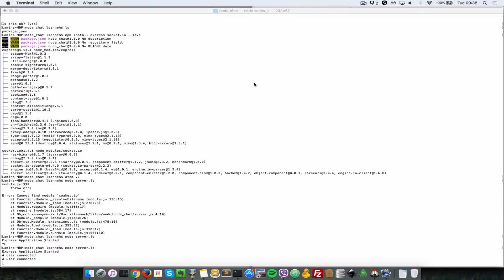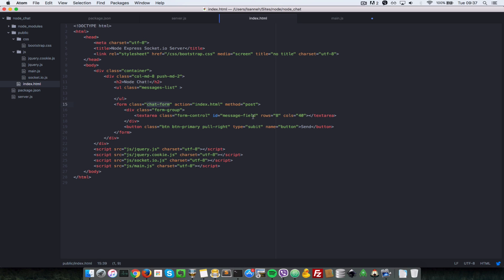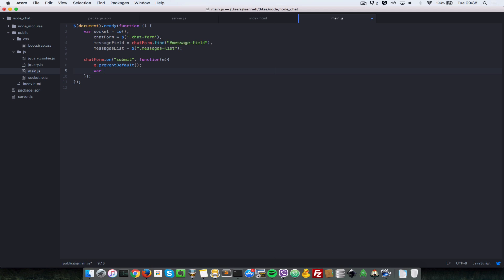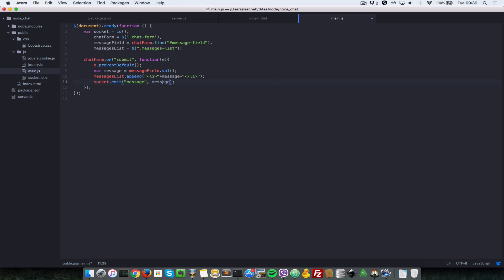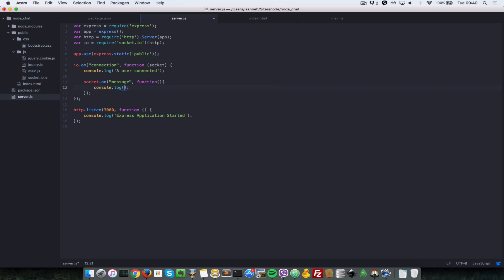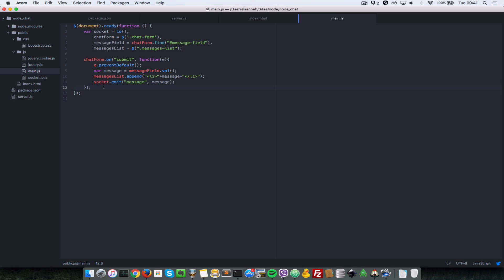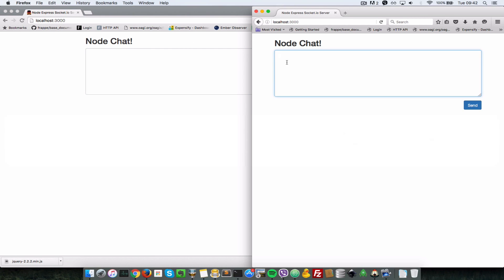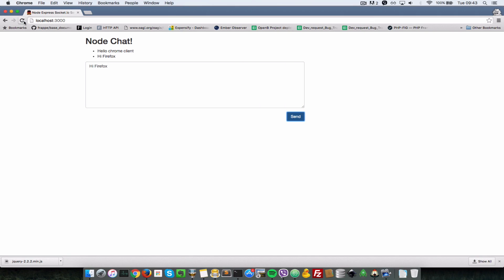NodeJs Realtime Chat with Socketio - 3 First Chat Message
In this NodeJs Realtime Chat with Socketio part3 , lets send our first chat message to the server , which inturn sends the message to all connected clients.